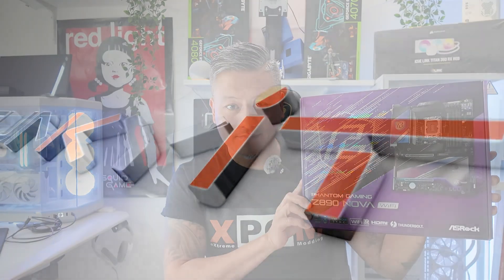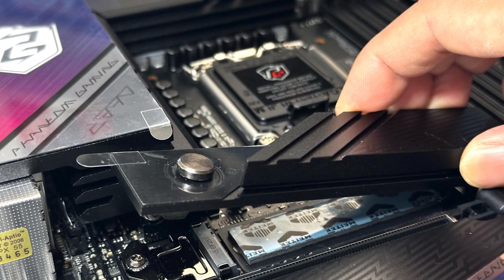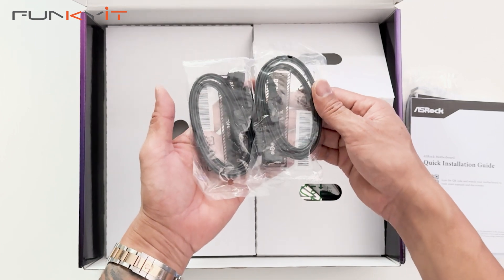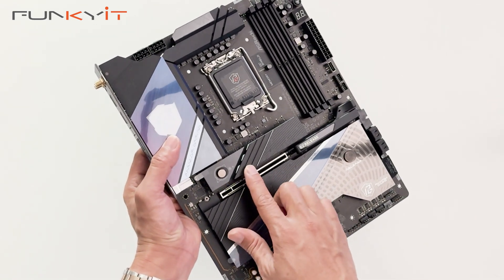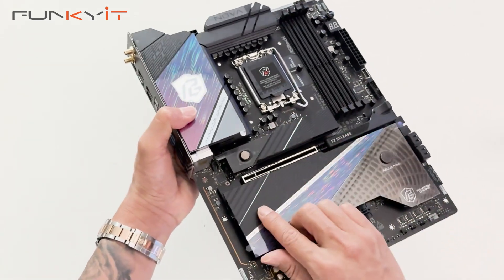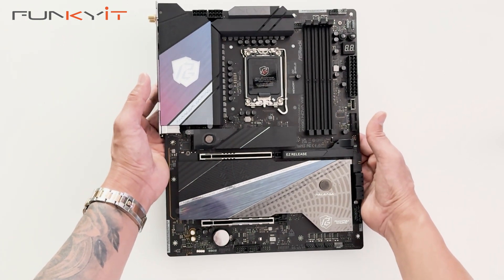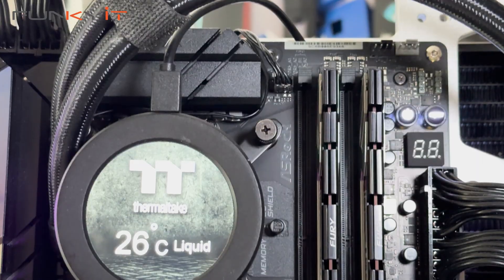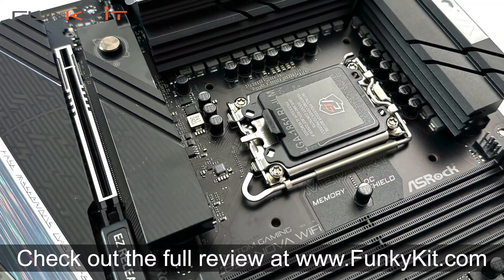The Best Z890 Gaming Motherboard Right Now - ASRock Phantom Gaming Z890 NOVA WiFi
Most gaming motherboards are designed to offer the best price/performance ratio. And to save costs, most will lack enthusiast features which a lot of gamers won't need. However, there are those who wants the best of both worlds ... great aesthetics, lots of enthusiast features and plenty of expansion and connectivity. So to satisfy the demands of these gaming enthusiasts, ASRock have launched the Phantom Gaming Z890 NOVA WiFi.

Today, we'll be taking a look at the ASRock Phantom Gaming Z890 NOVA WiFi motherboard. This motherboard is virtually identical to ASRock's flagship Z890 Taichi, and utilizes Intel's latest Z890 chipset supporting all of the new Core Ultra (Series 2) processors on the LGA 1851 socket.

You can buy the ASRock Z890 NOVA WiFi motherboard for around USD $349 from Amazon

Highlights

00:00 - Intro
00:33 - Main Features
02:53 - Unboxing
08:40 - Installation
09:40 - Testing & Benchmarks
11:33 - Verdict & Final Thoughts